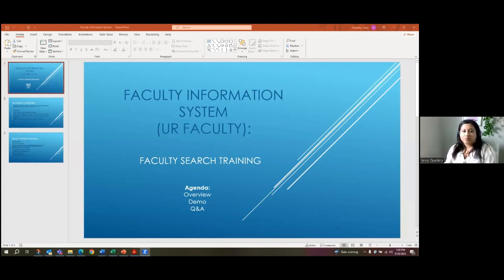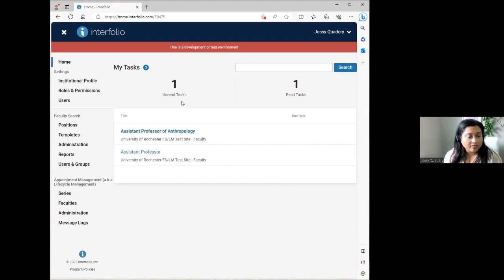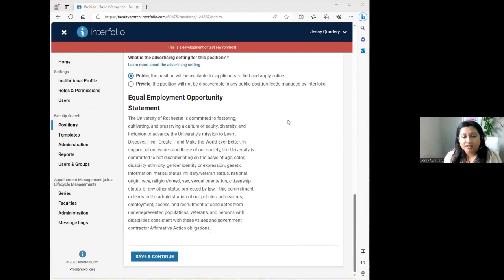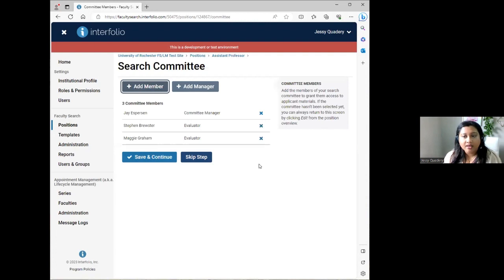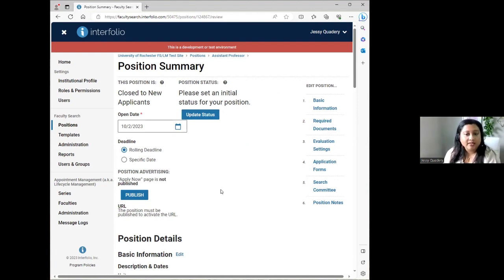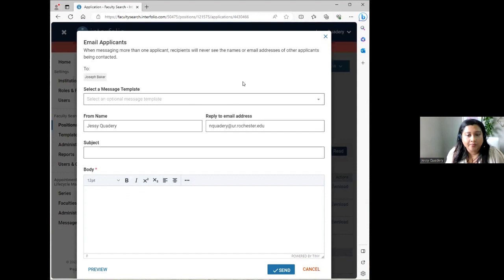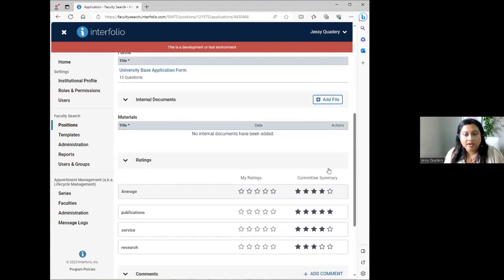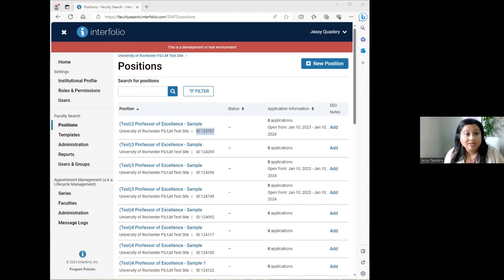Faculty Information System Training Video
The University is getting a new organization-wide Faculty Information System (FIS), called UR Faculty.  This tool will streamline workflows, improve data quality, and ensure consistency across our schools and units.  Explore this video to learn more about what this tool can do, how it will impact you, and what you can expect from the new system.